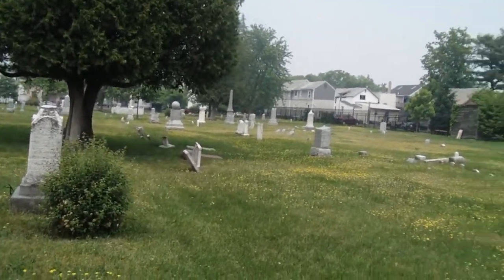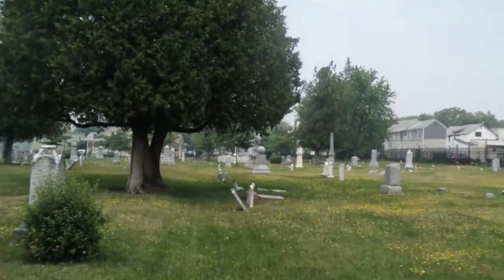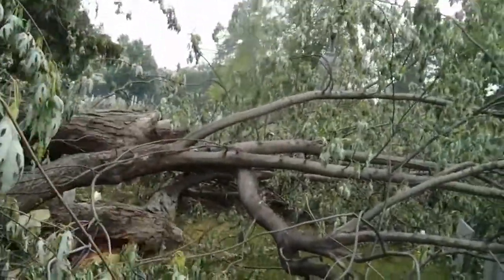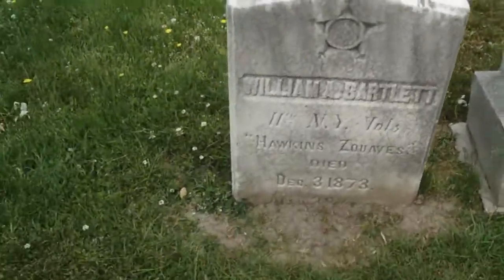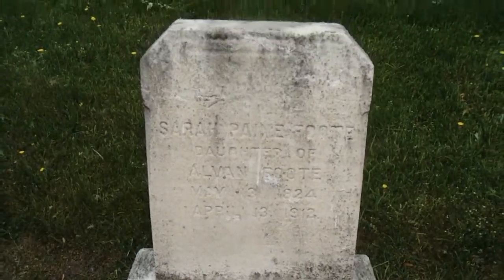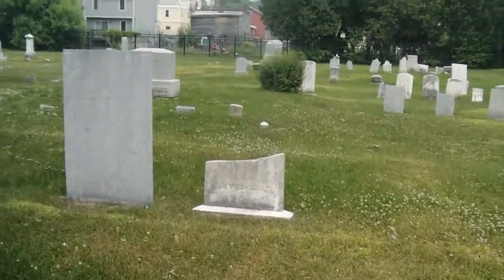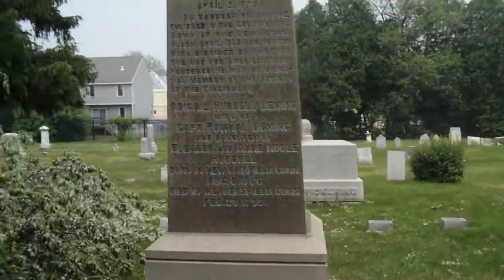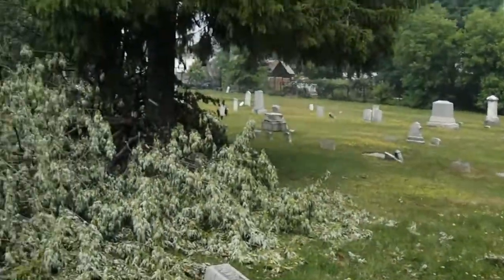Elmwood Ave cemetary, Burlington, VT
Produced with CyberLink PowerDirector 9 Short tour of Elmwood Avenue Cemetary in Burlington, VT. This is one of the oldest cemetaries in the ciyt and contains the remains of many Revolutionary War patriots.